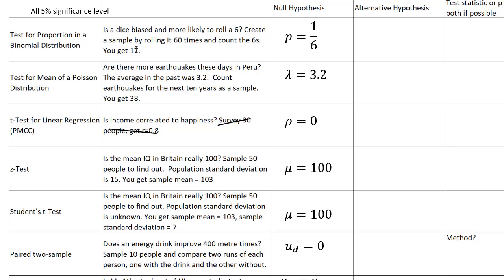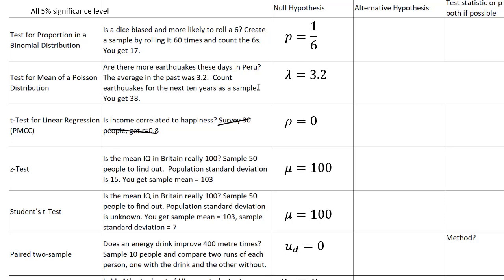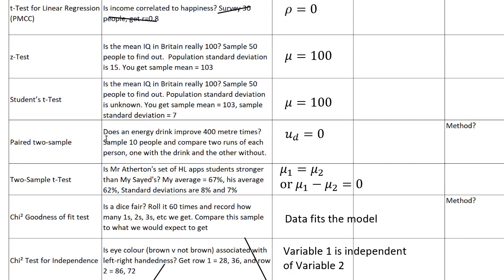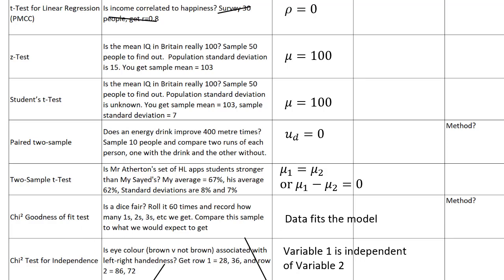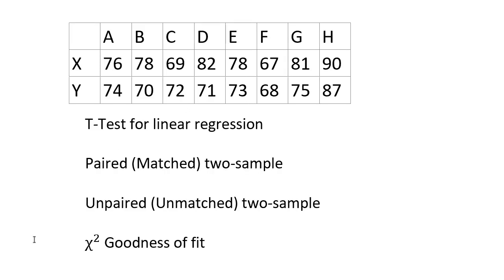HL Apps: Stats P3